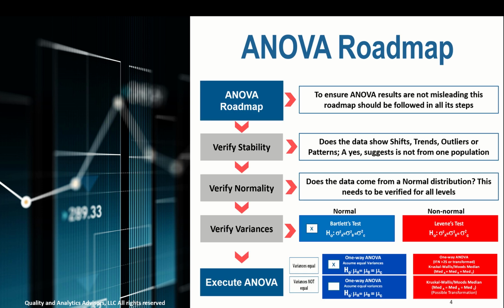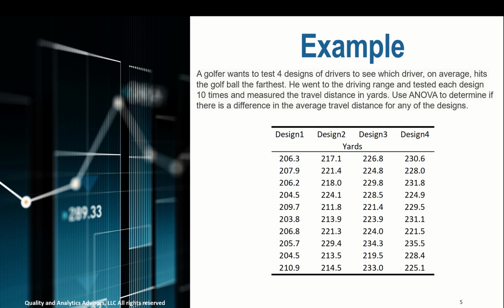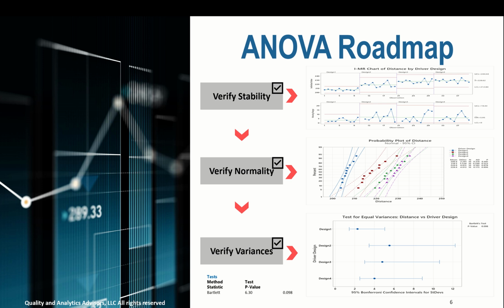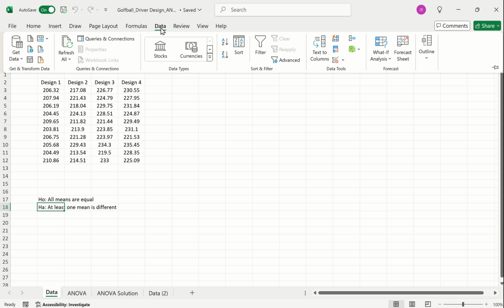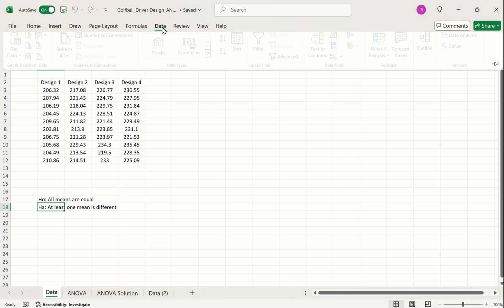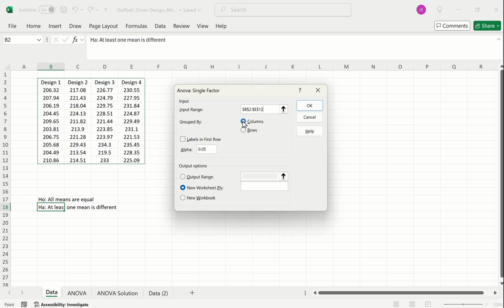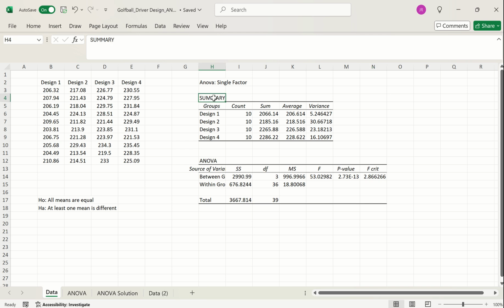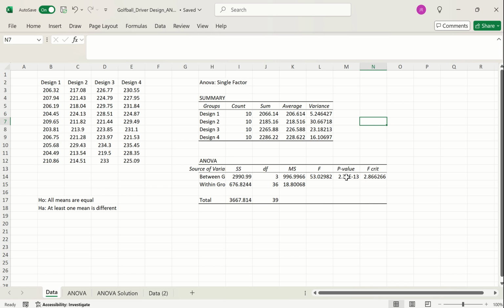How to quickly execute ANOVA in Excel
In this video we take a look how to set up a One-Way Analysis of Variance (ANOVA) in excel by using the data analysis menu.